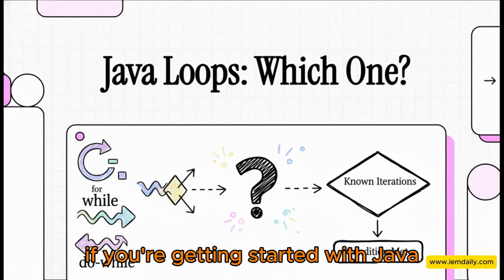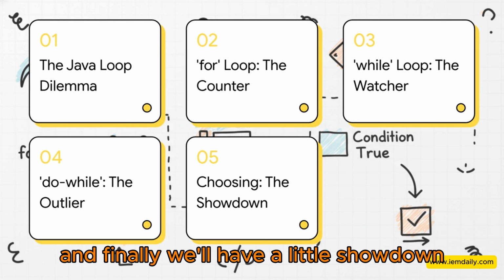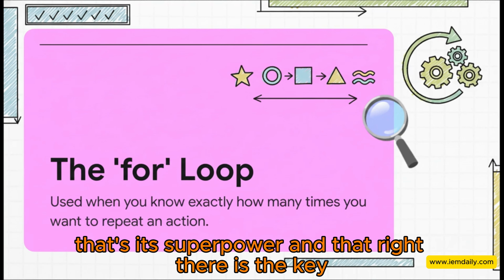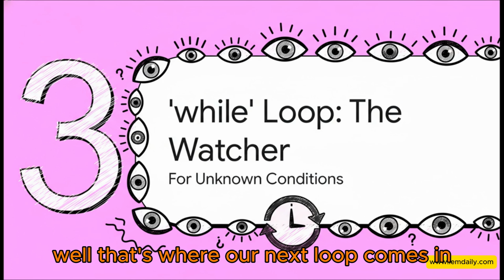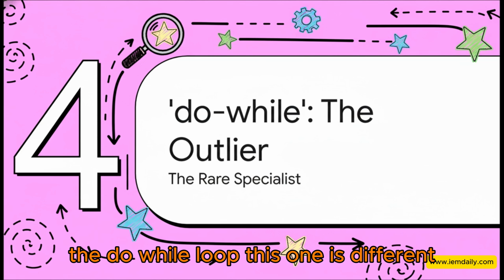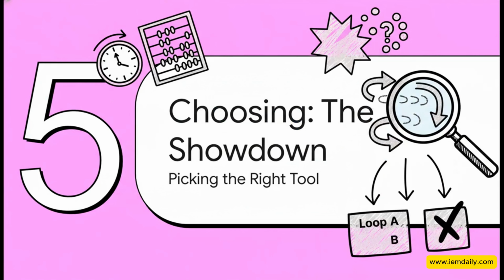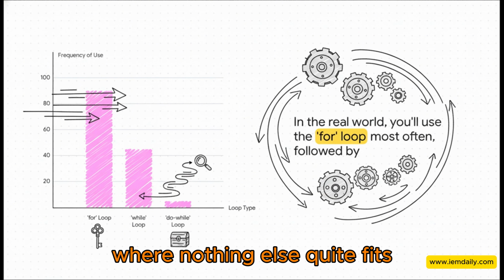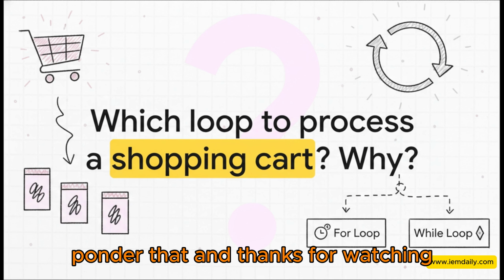23. ava Loops Guide: When to Use For, While, and Do-While Loops?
Struggling to decide between for, while, and do-while loops in Java? You aren't alone. While all three repeat code, choosing the right one makes your software clearer, smarter, and more efficient.
In this video, we break down the three main players in Java iteration to help you pick the precise instrument for the job:
1. The For Loop ("The Counter") This is your go-to tool when you know the exact number of repetitions upfront, like printing numbers 1 to 100 or iterating through a list of 50 items. It bundles the start, stop, and increment conditions into one clean line.
2. The While Loop ("The Watcher") Perfect for when you don't know the specific count, like reading a file with an unknown number of lines or waiting for user input. It keeps running as long as a specific condition remains true.
3. The Do-While Loop ("The Outlier") This is a niche specialist. Unlike the standard while loop, the do-while loop runs your code first and checks the condition second, guaranteeing the code runs at least once.
📌 Quick Cheat Sheet:
• Know the count? Use a For Loop.
• Unknown length? Use a While Loop.
• Must run once? Use a Do-While Loop.
Remember, in programming, clarity is king—always choose the loop that makes your intent obvious to future readers.